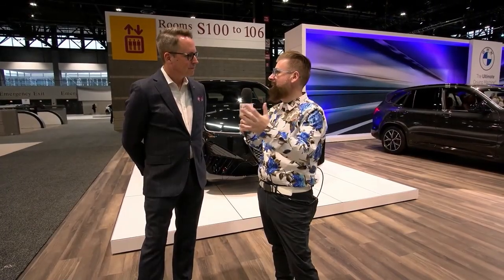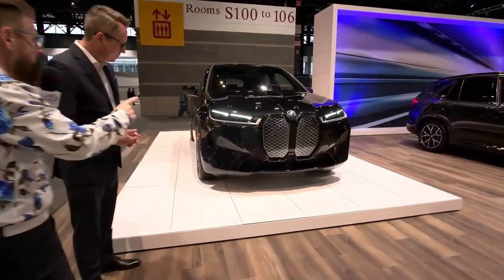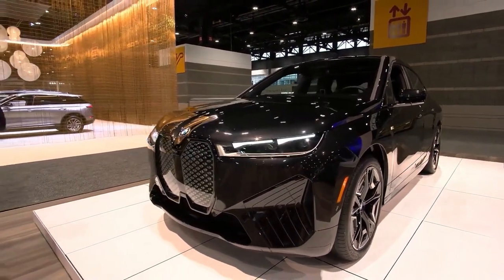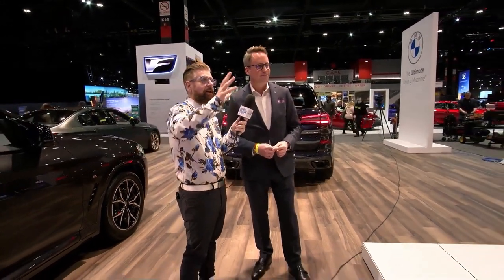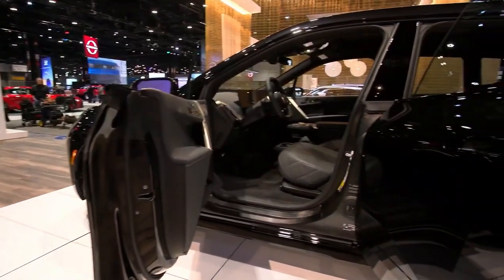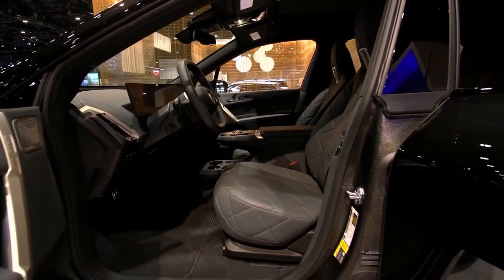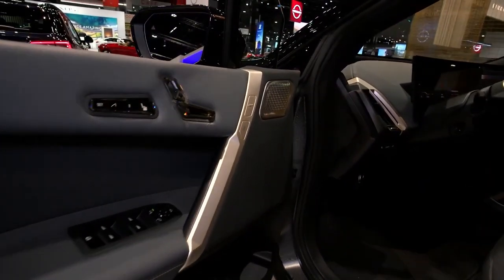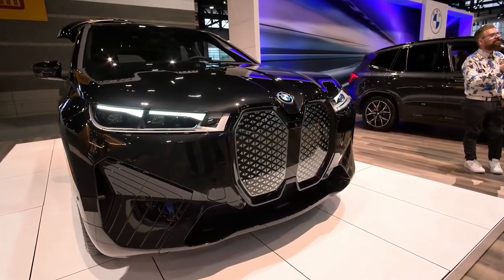New 2023 BMW iX M60 | Walk-around at Chicago Auto Show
Discover the all-new 2023 BMW iX M60 in this Walk-around at Chicago Auto Show.

The BMW iX M60 accelerates from a standstill to 100 km/h in only 3.8 seconds*. The vehement power delivery of its M specific electric drive continues steadily into high load ranges, so that the increase in speed also remains almost constant up to the electronically limited maximum speed of 250 km/h. The range of the BMW iX M60 determined in the WLTP test cycle is up to 566 kilometres*.

The debut of the BMW iX M60 marks a milestone in the history of BMW M GmbH, which began 50 years ago. Together with the BMW i4 M50 (combined power consumption: 22.5 – 18.0 kWh/100 km according to WLTP; combined CO2 emissions: 0 g/km), it embodies the departure of the BMW M brand into the segment of electrified performance cars. The extreme power and precise control of the electric all-wheel drive, together with the highly responsive actuator-based wheel slip limitation and a suspension technology that includes, among other things, an M specifically tuned dual-axle air suspension with automatic level control, ensure hallmark BMW M driving experience, agility and precision.

Timeline
0:00 Walk-around
5:37 Driving Footage
6:07 Interior

Source : BMW / Chicago Auto Show / BMWBlog